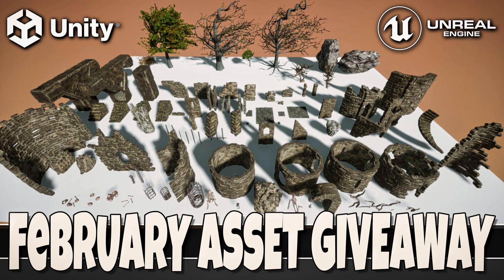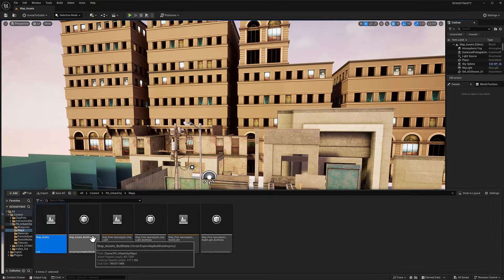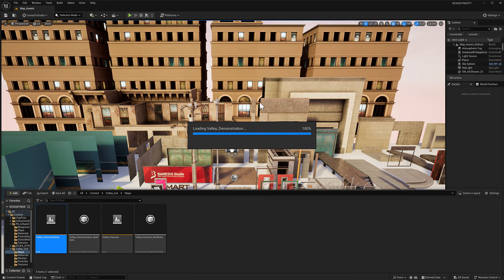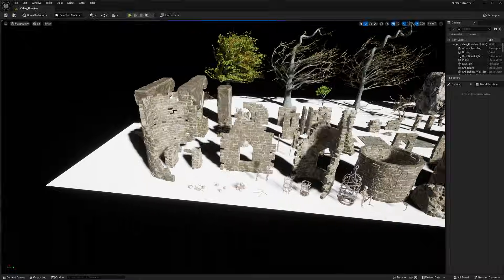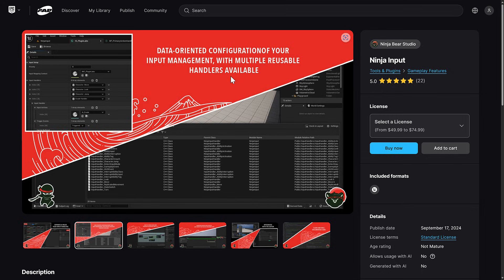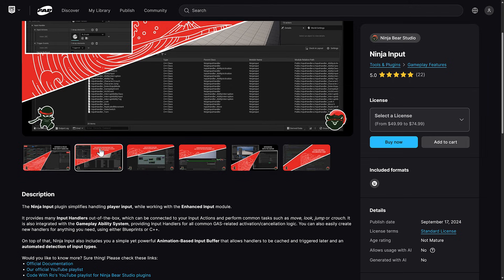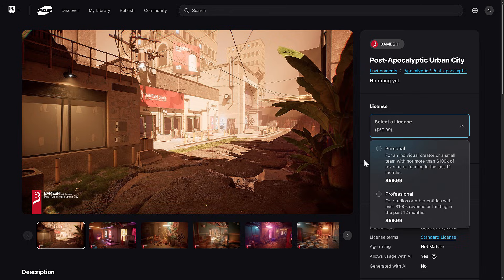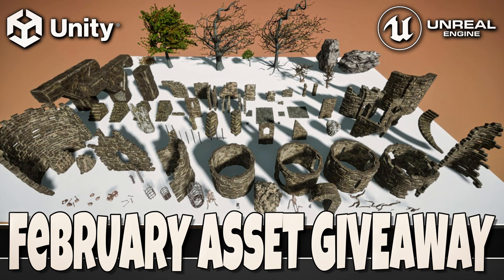Fab February 2025 Free Asset Giveaway #2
It's time for another Fab (previously Unreal Engine Marketplace) gamedev asset giveaway, the second in February 2025.  This giveaway has 3 assets, with one being available for both Unreal Engine and Unity, although assets can also be exported to other game engines such as Godot, using the guides below.

*New Unreal to Godot Convertor*